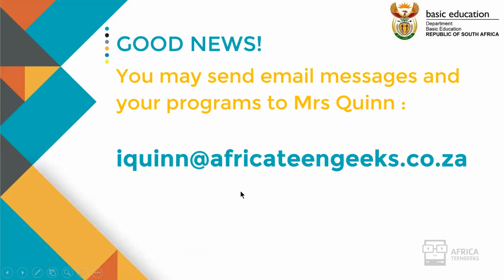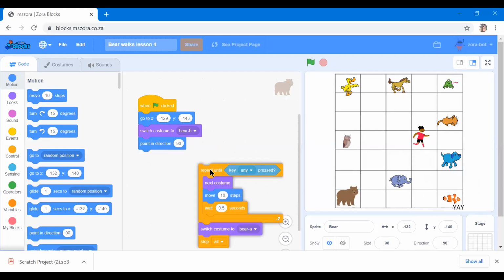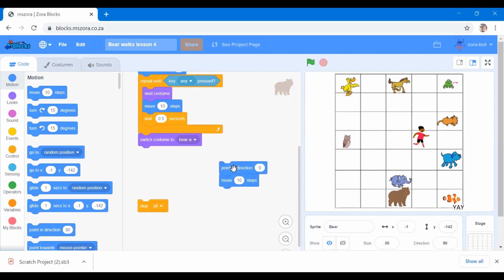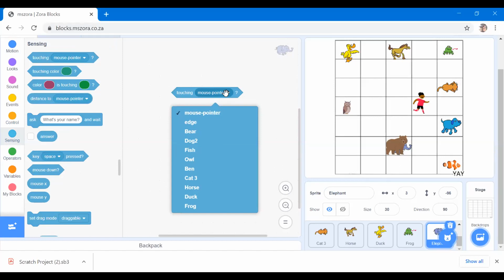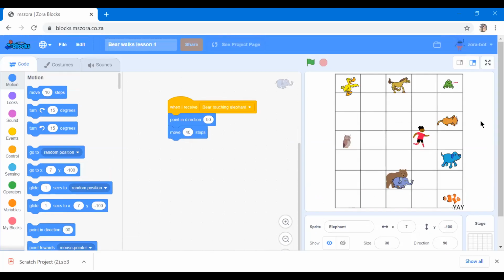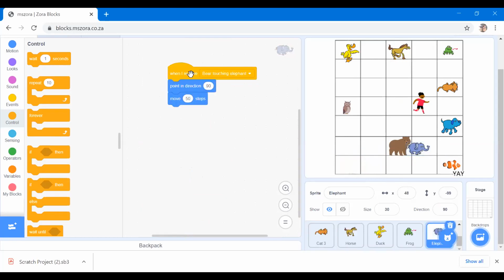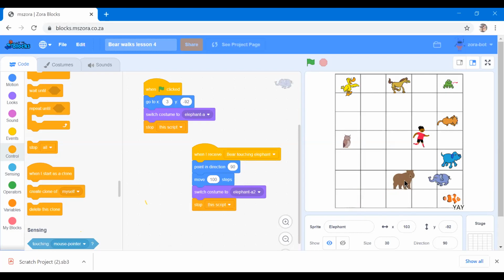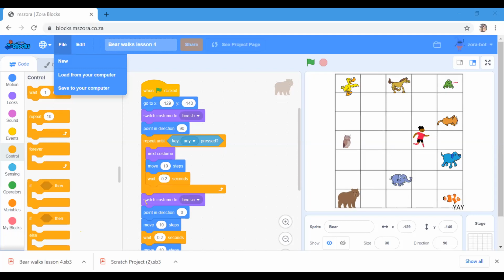Grade 4 Coding | Lesson 4 | Bear Walk